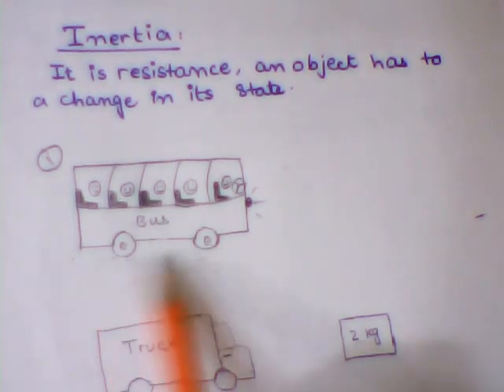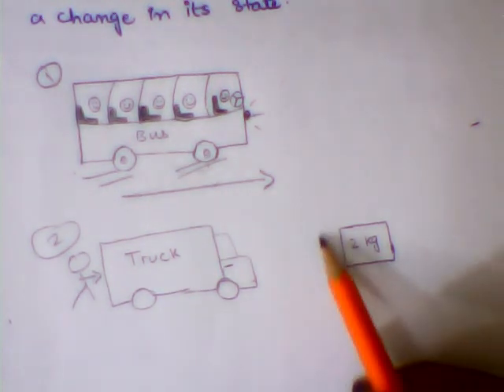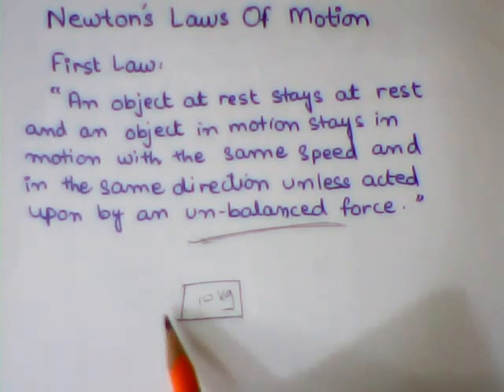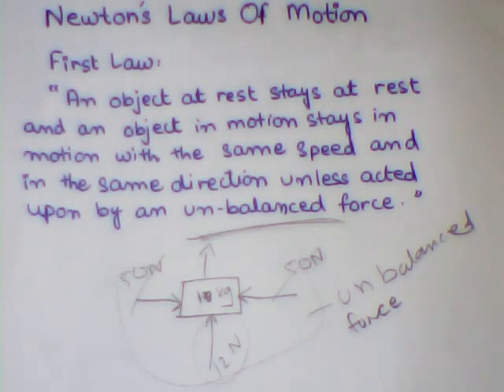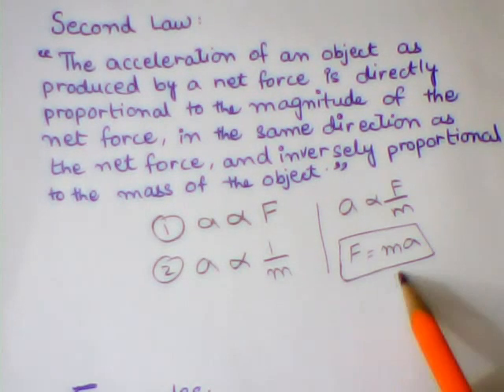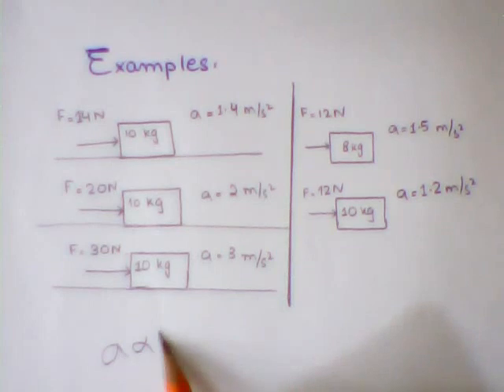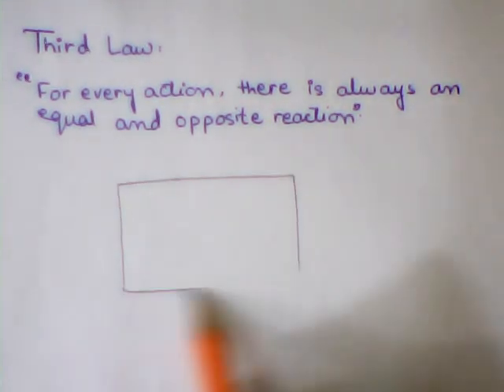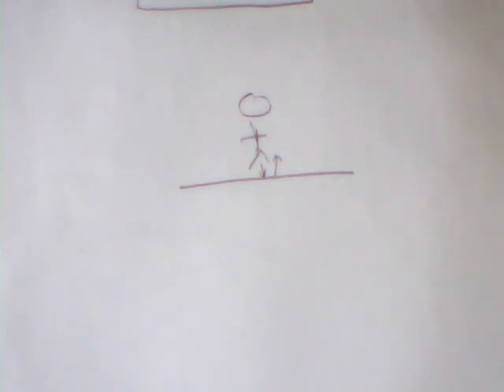Newton Laws of Motion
This video is tells you the basic understanding of Newton's Laws of motion.